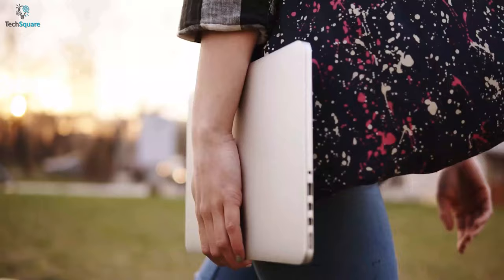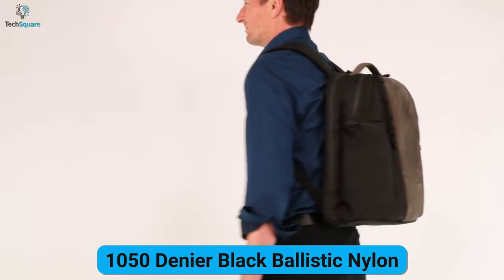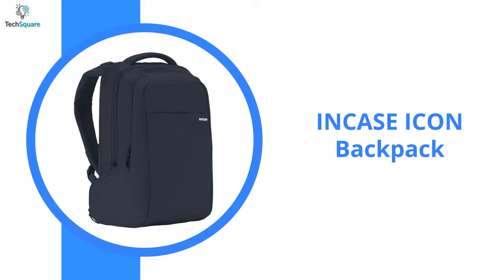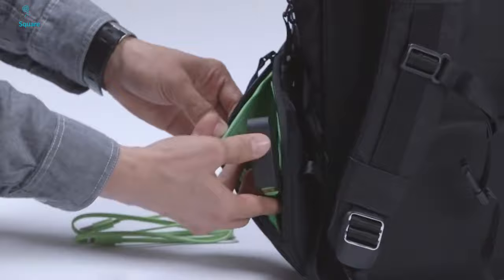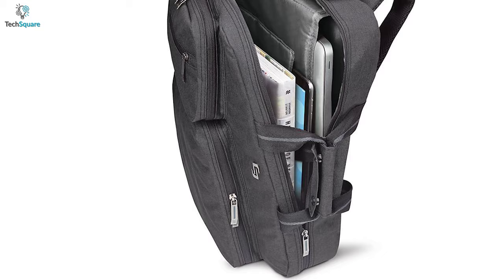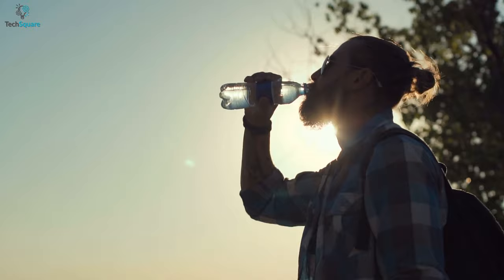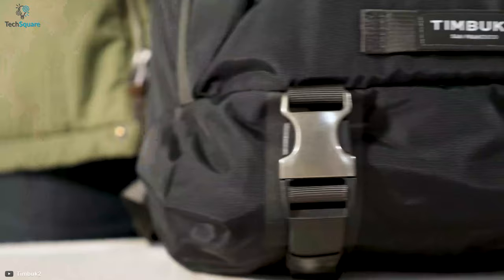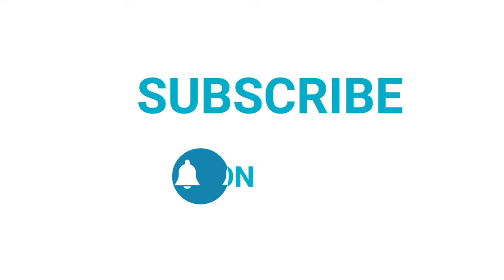5 Must Have Laptop Backpack In 2024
Laptop backpack In 2024 can provide more than enough room for essential belongings & in this video we’ve talked about the 5 Laptop Backpack In 2024.

Laptop backpack In 2024 List: (Paid Link)

0:00 - Introduction

0:35 - 5. SFBAGS Pro Executive

1:52 - 4. INCASE ICON Backpack

3:06 - 3. Solo New York Duane Hybrid

4:15 - 2. Herschel Backpack

5:20 - 1. TIMBUK2 Authority